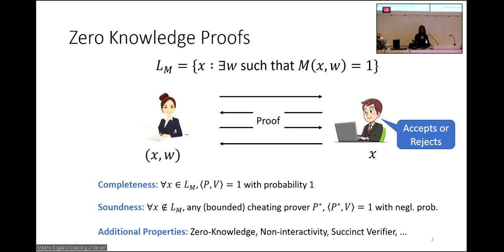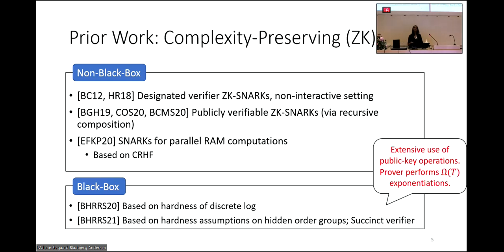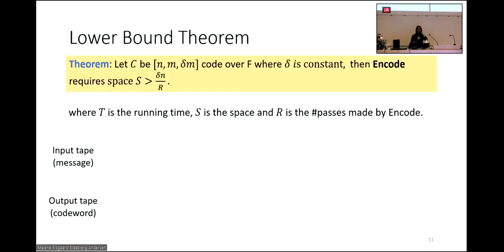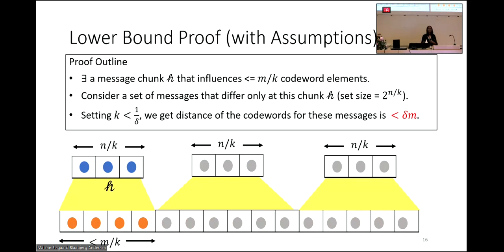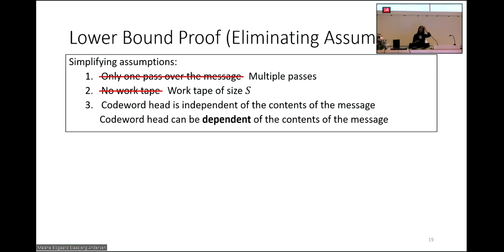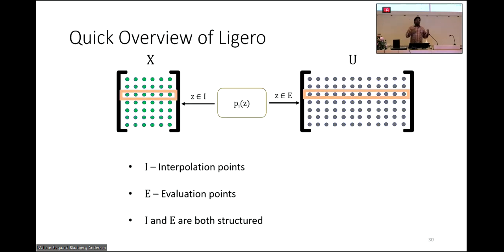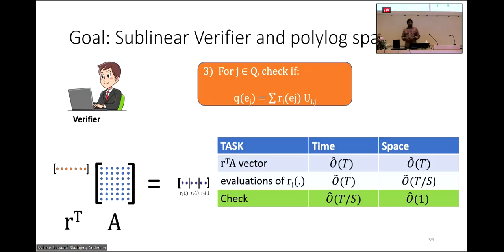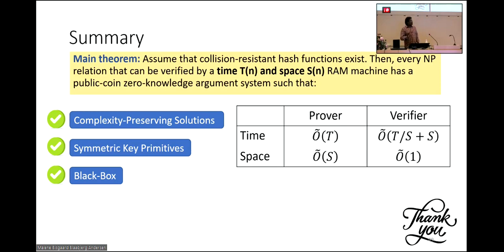On Black-Box Constructions of Time and Space Efficient Sublinear Arguments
On Black-Box Constructions of Time and Space Efficient Sublinear Arguments from Symmetric-Key Primitives, talk by Laasya Bangalore and Rishabh Bhadauria.